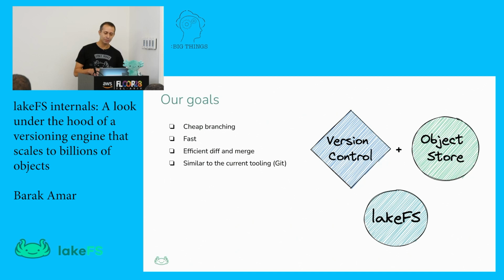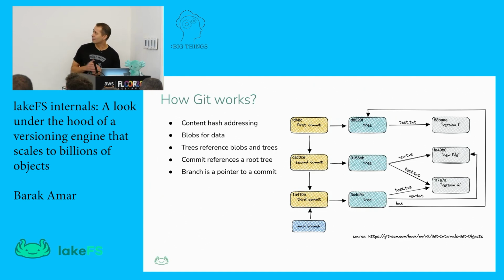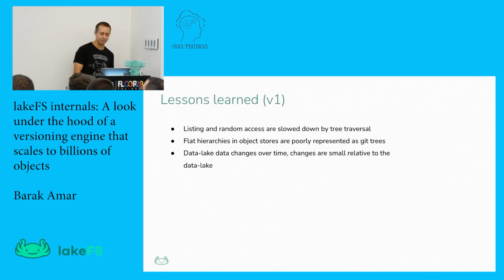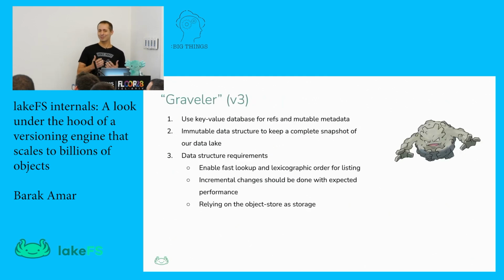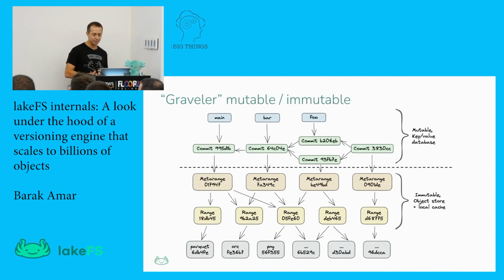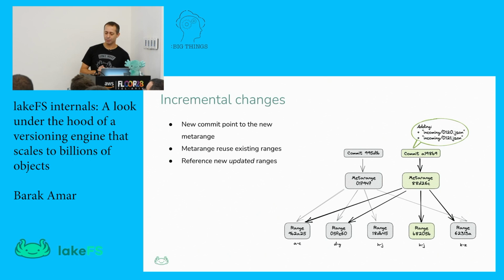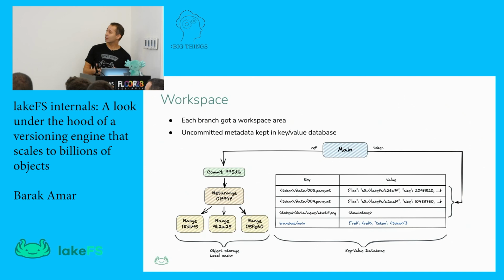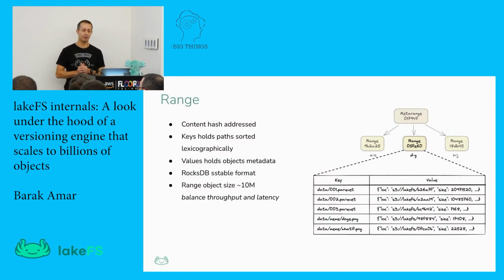Data Engineering Best Practices for the Challenges in Big Data Management - How We Built lakeFS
A technical sneak pick on how we built lakeFS to scale on huge data lakes, with zero latencies. Barak will overview how we built our versioning engine, and how do we enable the creation of infinite clones of the data, with zero-copy of the data itself.